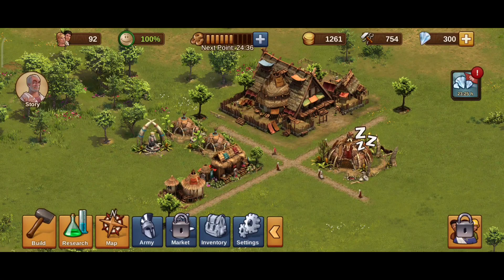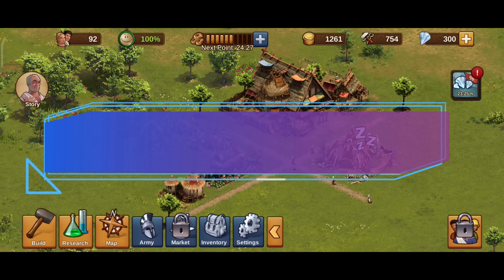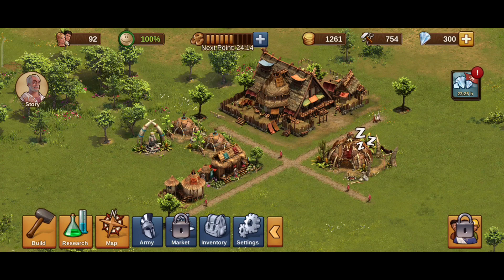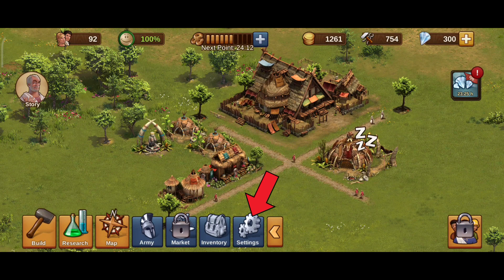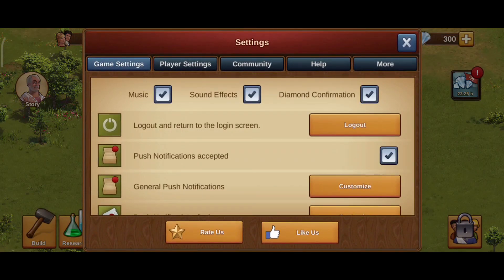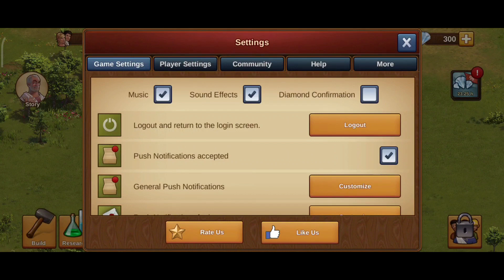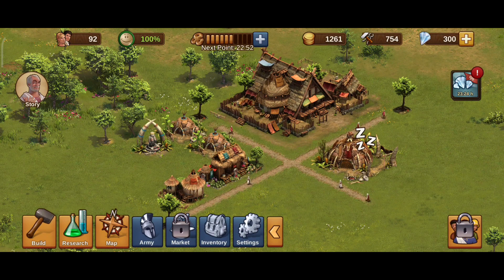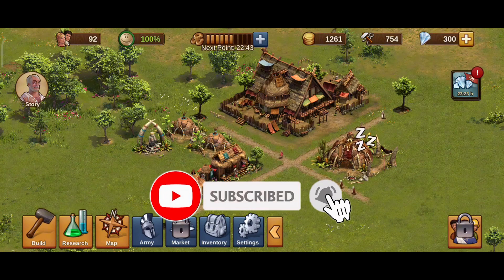How to Turn Off Diamond Confirmation on Forge Of Empires? 2024 (Quick & Easy)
First, click on the settings option in the bottom section of your screen. Here, you can see the "Diamond Confirmation" option. Now, to turn it off, simply tap on the right sign icon next to "Diamond Confirmation." And that's how you can turn off Diamond Confirmation on Forge of Empires.